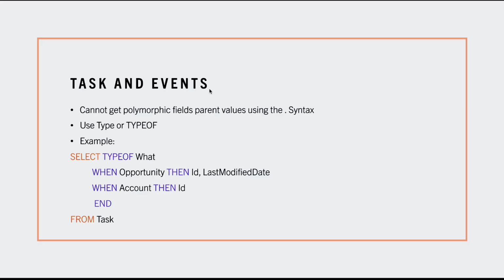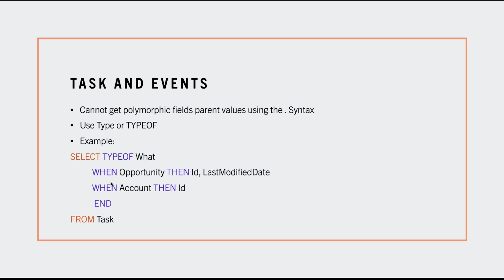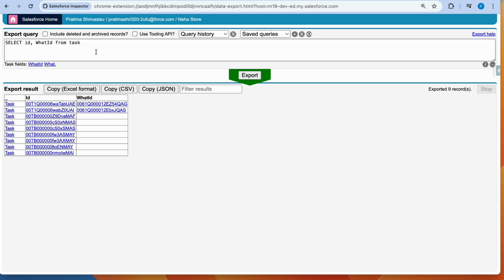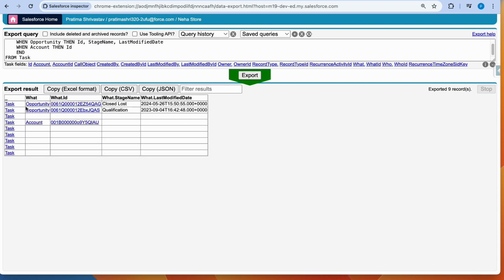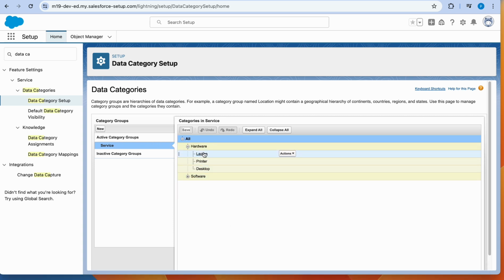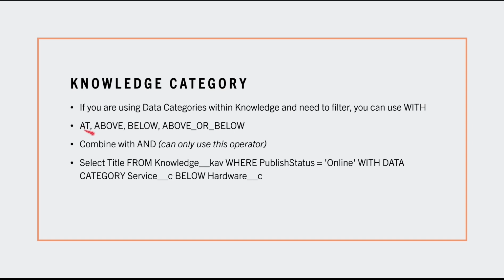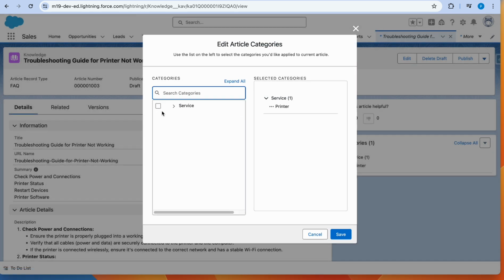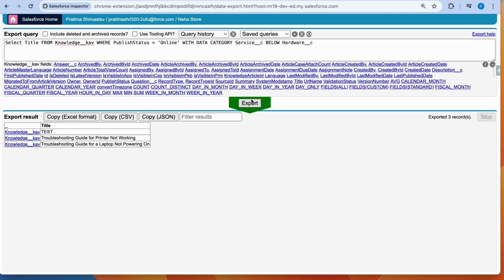SOQL for Beginners - Part 3: Task and Knowledge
In this video we will look at how to use SOQL to query more specific objects such as Task and Knowledge including data categories